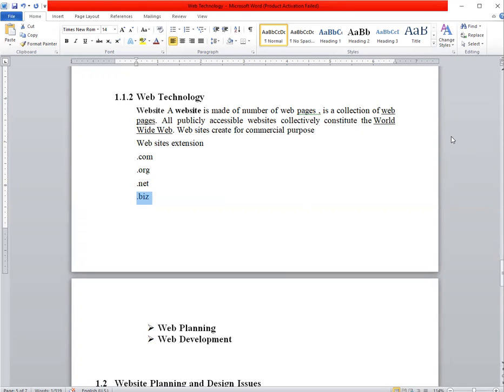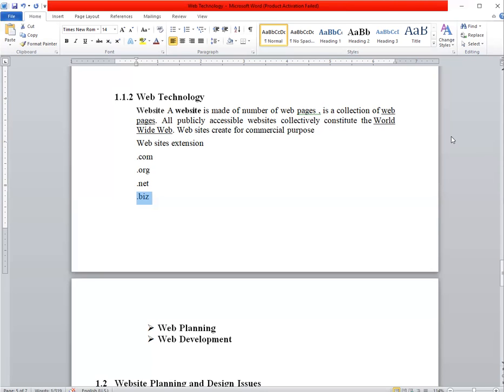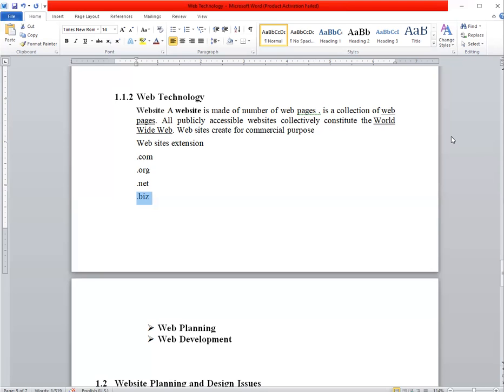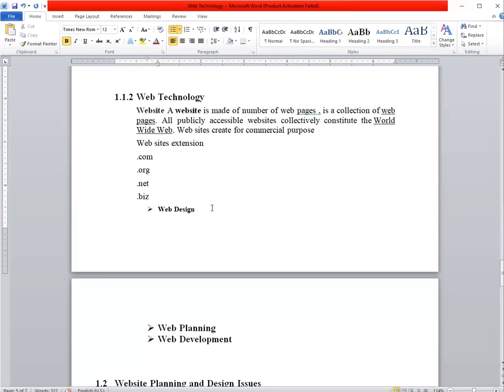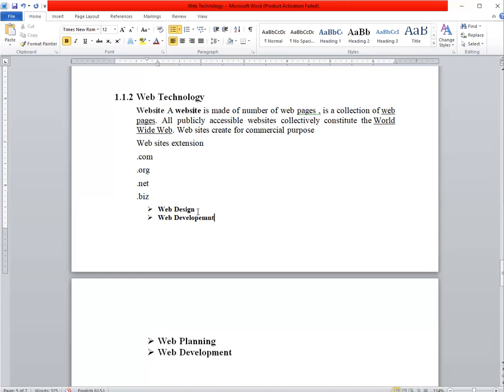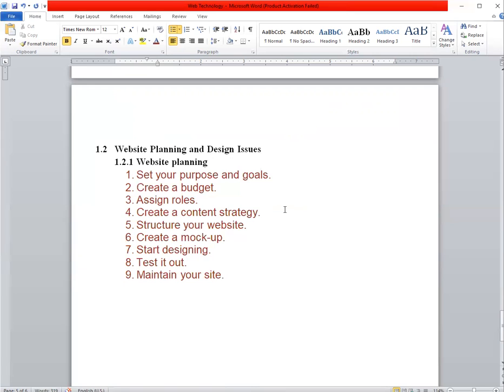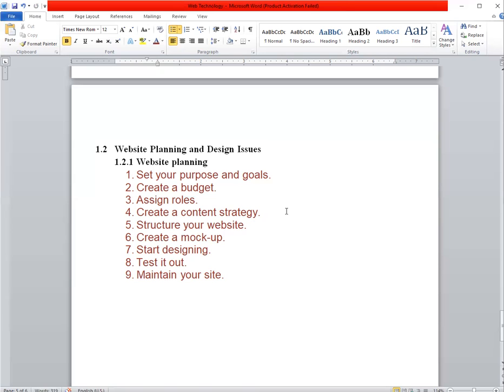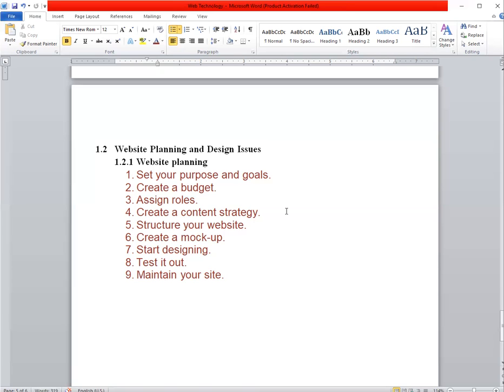ATCFOEM_COMPUTER_TE_WT_L03- Unit_1_Website Planning and Design Issue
Class: TE Computer
Semester: VI
 Subject: WT
Unit Title: Web Development Process , Front & Tools
Topic- Website Planning and Design Issue